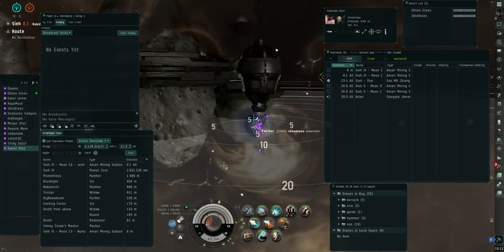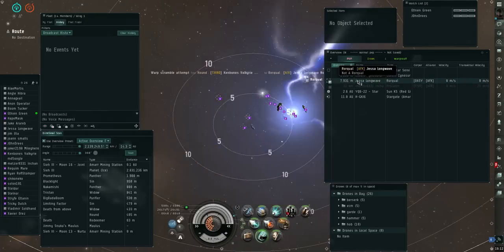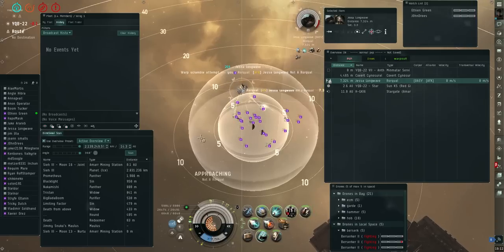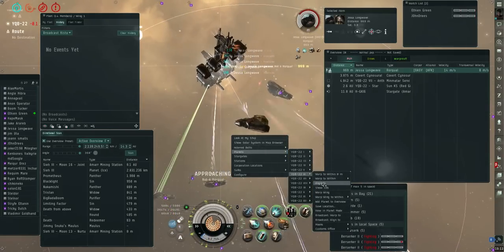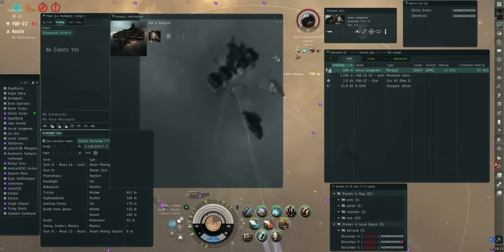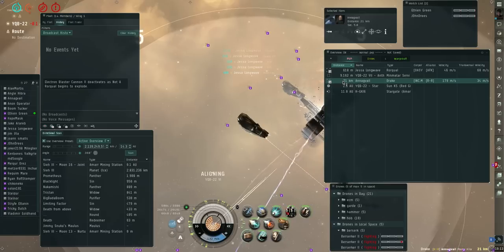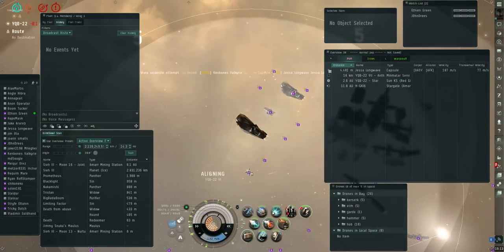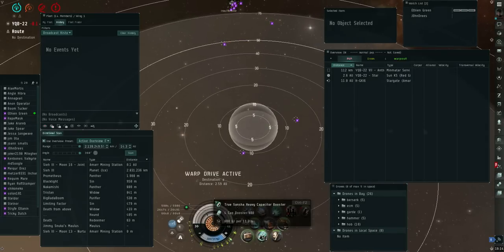Rorqual kill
Drifted off station.